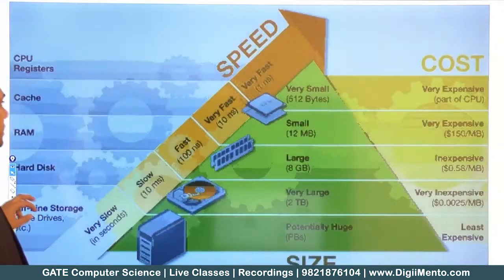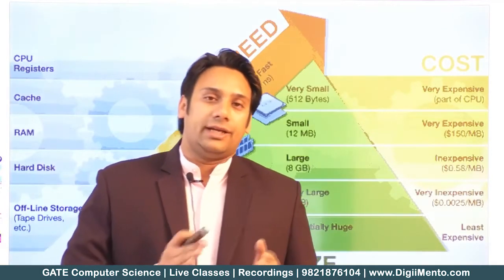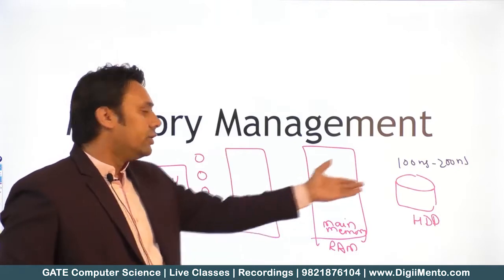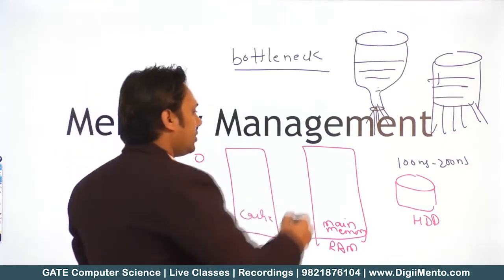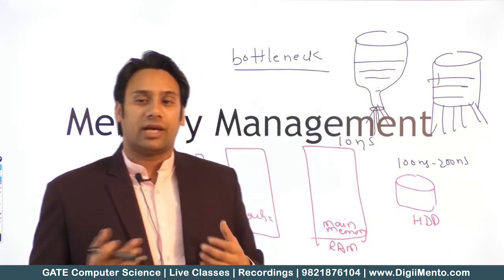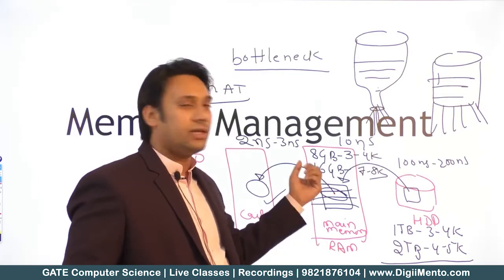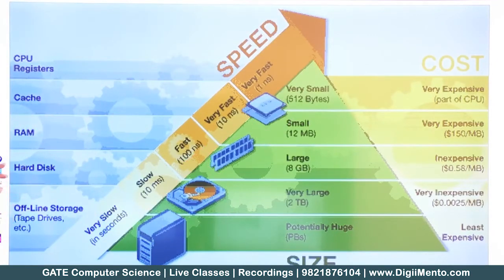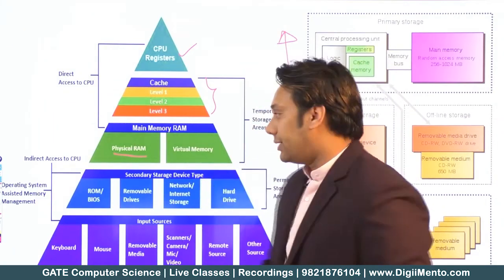Cache Memory Management | Part 1 | GATE Computer Science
Get access to all comprehensive course content in a systematic manner.